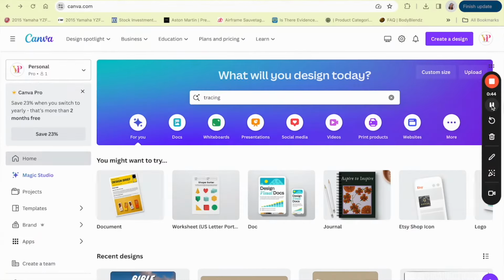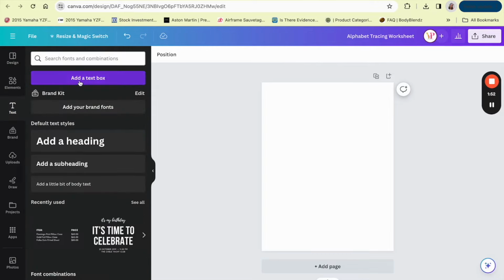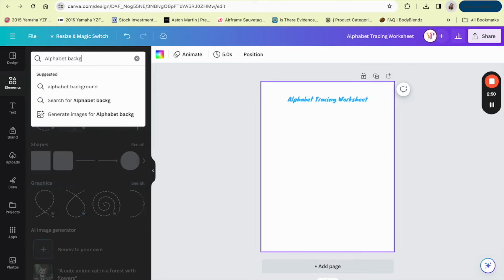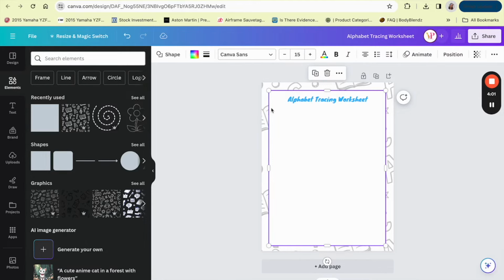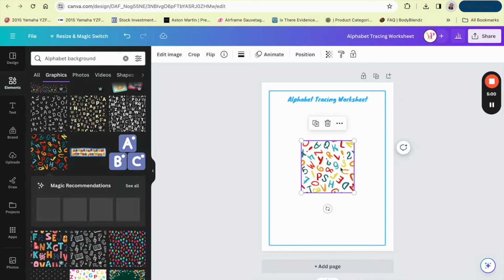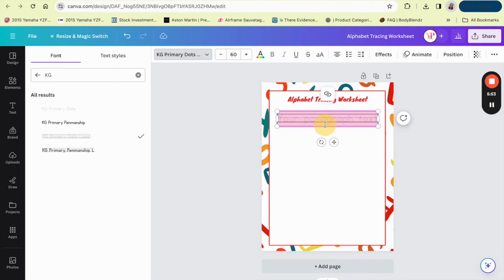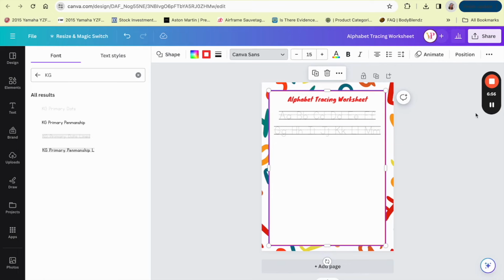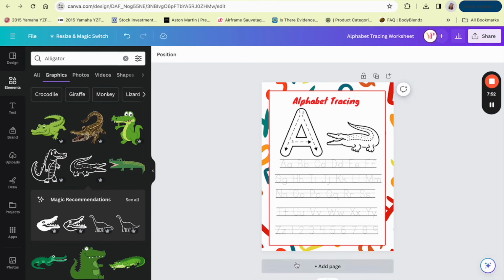How to Create Fun Alphabet Tracing Worksheets for Kids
Hey visionaries! In this video, I'll guide you through the process of creating alphabet tracing worksheets for kids using Canva. We'll explore step by step how to design the worksheets, choose fonts and backgrounds, and add borders and shapes. By the end, you'll have a fun and educational product to add to your passive income portfolio.

Sign up for Digital Product Millionaire and learn the secrets of how I made over $150k selling digital products online 👉🏽

Amazon Storefront: